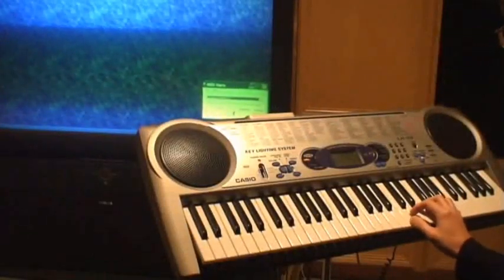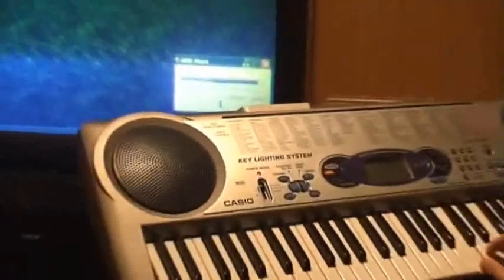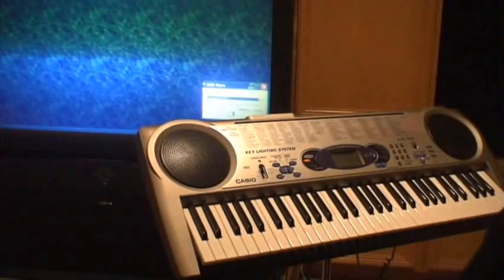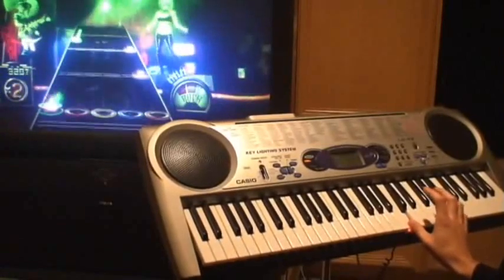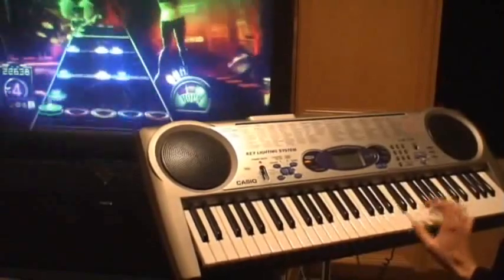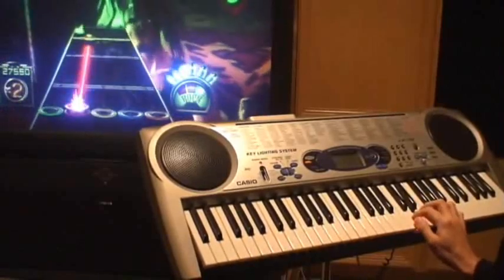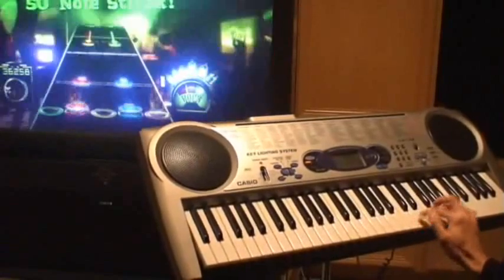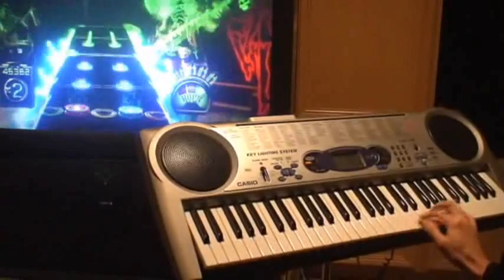Play Rhythm Games with any MIDI Instrument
I updated my MIDI Hero software (that I use to play Guitar Hero on MIDI drum pads, see my other videos if you don't know what I'm talking about) to be able to play the game using a MIDI Keyboard.

I don't plan on ever playing Guitar Hero, or any other rhythm game, using a keyboard again after what you see me doing here in this video.  It does make the games too easy, and it's border line (if not full-blown) cheating.  Plus, I much prefer a standard guitar controller or better yet (for me, and I argue it's comperable in difficulty) my drum pads.

But getting it working with a keyboard was the next step after drums to achieving the ultimate goal of PLAYING GUITAR HERO WITH A REAL GUITAR!  (Yes, some people have done that, but they all involve hacking a guitar.  Wth MIDI Hero, you just plug in a MIDI guitar, map some notes in an .ini file, and away you go).

YES I KNOW householdhacker can play guitar hero with a real guitar, but his requires hacking your guitar, and his solution has some limitations.  With my solution, you can map any note you want to any of the 5 in-game fret buttons, even different notes could map to a single fret, and you could even have different "tunings" per song if you wanted.

I don't own a MIDI guitar, so I can't show it working, but I plan on letting this software out into the wild in the coming months so if anyone out there has a MIDI guitar, you can try it and see if it works.

Oh, one important thing here: this only works on Xbox 360 and you must have a "XIM" (buy one or build one yourself).  See my website for details.

FAQ:
Q: How does it work?

Q: Is "MIDI Hero" available to the public?
A: I plan on making it available for download in the coming months.